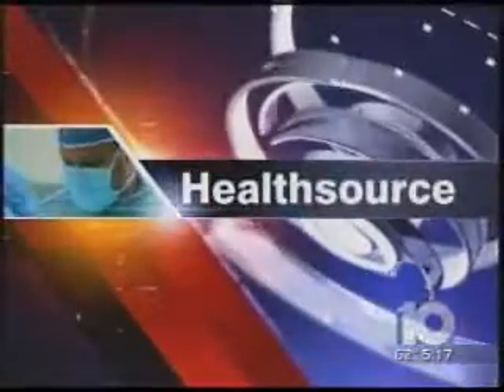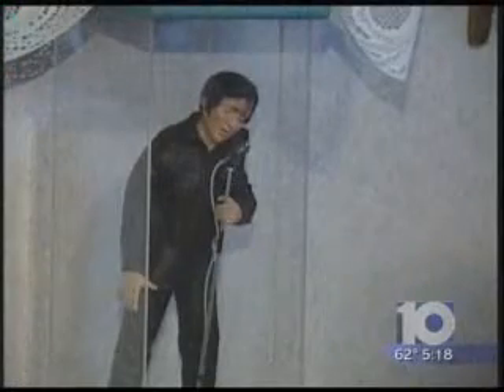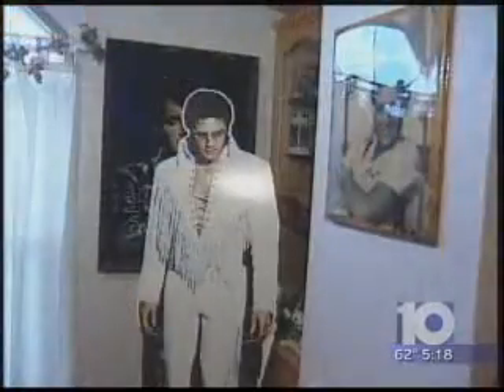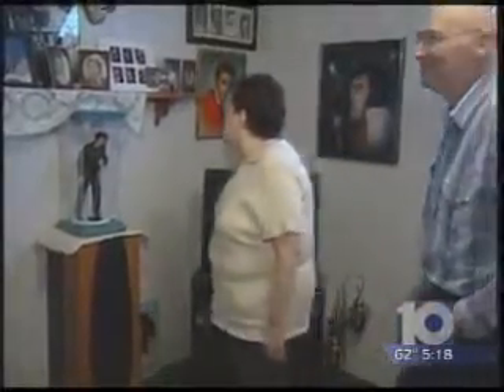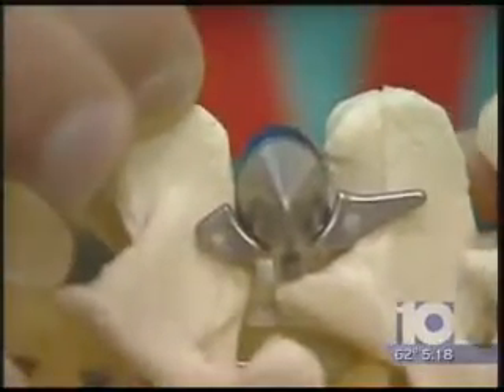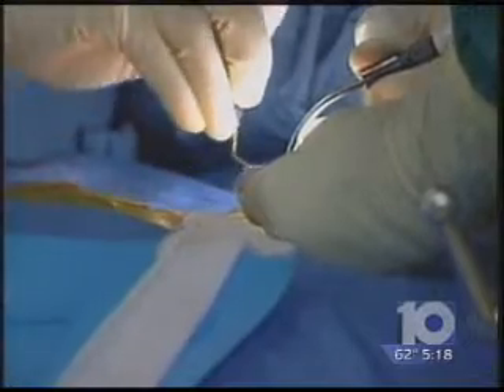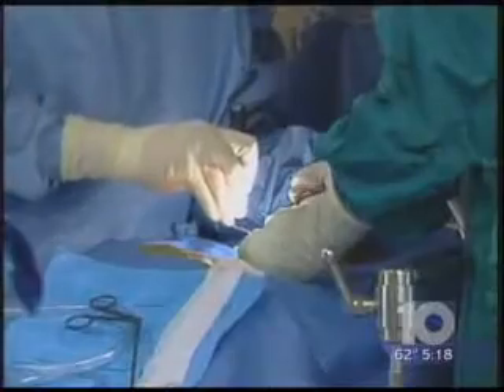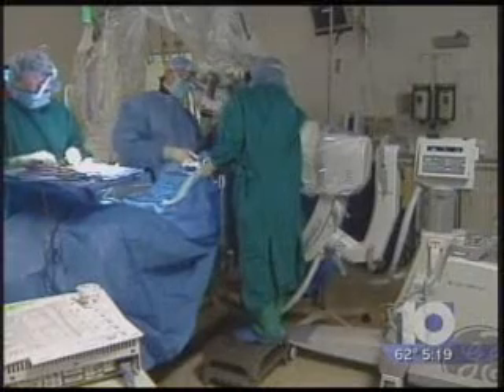There is a new treatment for spinal stinosis being used at Riverside called X Stop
Spinal Stinosis is a painful back condition that can numb feet and make walking almost impossible.  There is now a new way to end this pain from a local doctor at Riverside.  The device called X Stop opens up the canal in the vertebrae to give nerves more room to move.  It works best in the early stages of the disease.  Patients will notice an almost immediate difference.